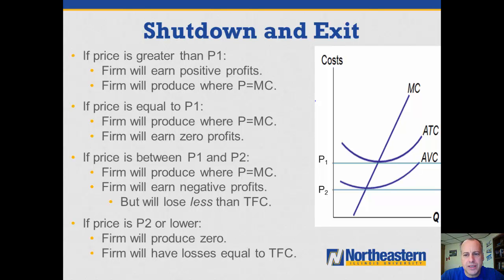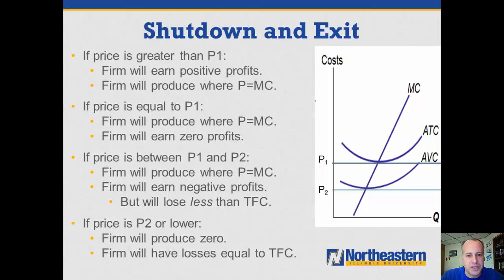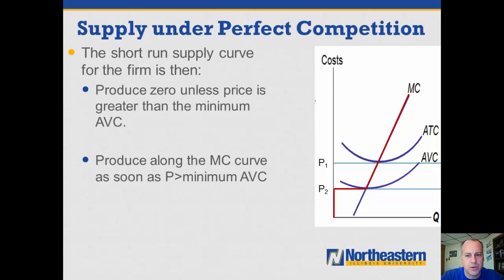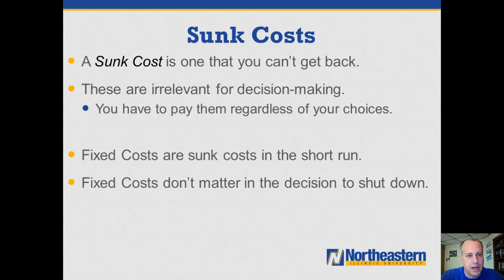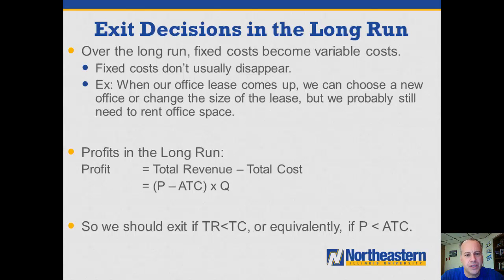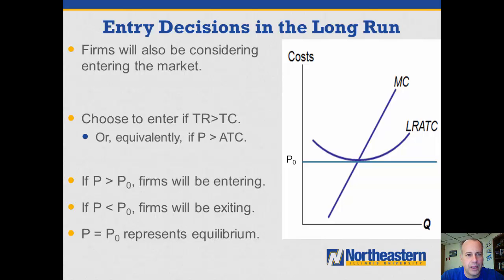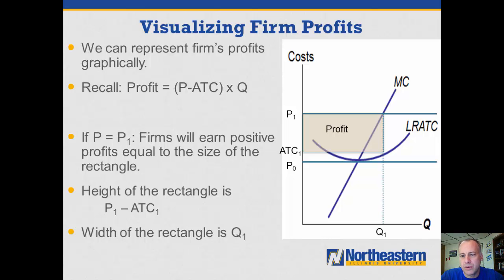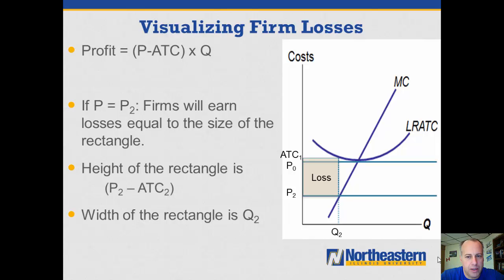NEIU ECON Lecture Series 25 (Part 3): Shutdown, Exit and Entry